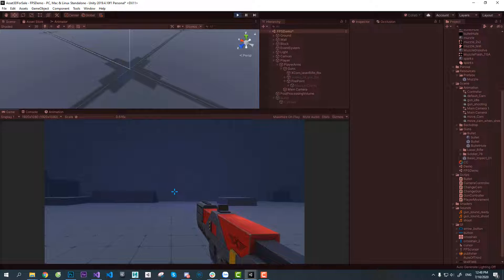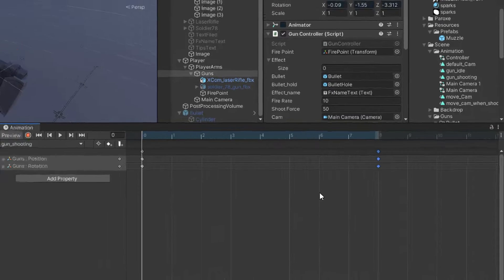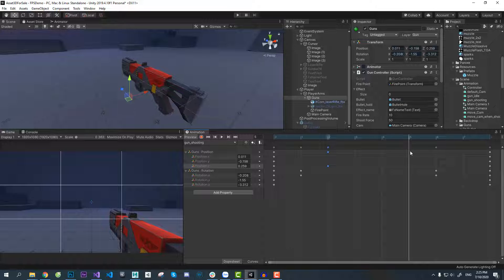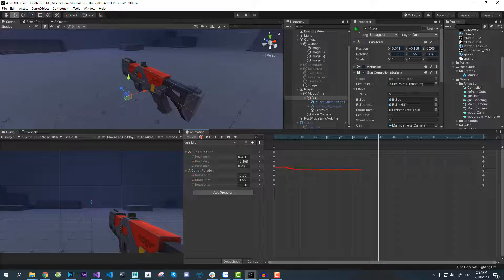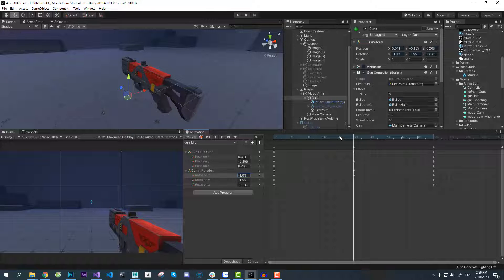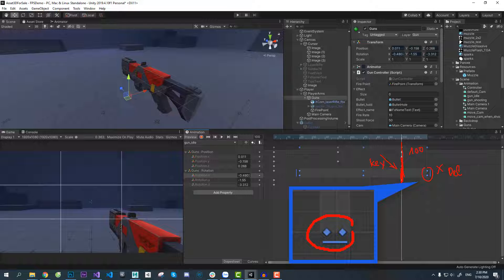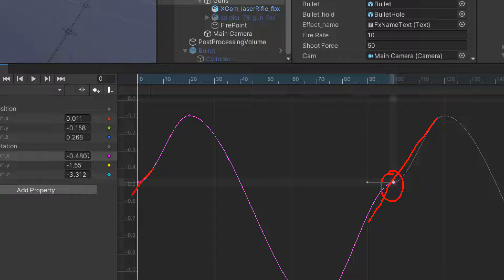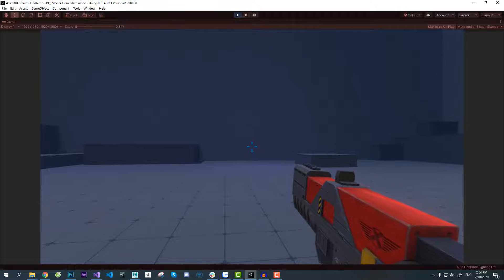How To Make FPS Gun Shooting Animation In Unity 3D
Unity 3D  Gun Shooting Animation Tutorials

This video showing how to animate a Gun Shooting in Unity 3D without any other 3D software

00:00 Introduction
00:19 Create new animation
00:35 Pose the gun
00:46 Shooting animation
01:09 Gun idle animation
02:01 Offset key
02:34 Refine curves
02:53 Set trigger event
03:10 Result

I also love to receive your request if anything you want me to do next :}